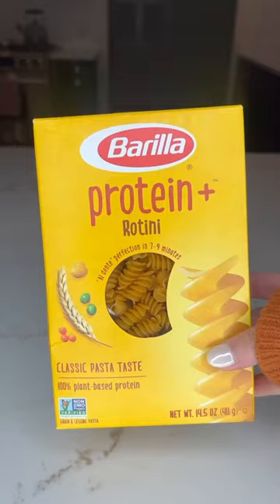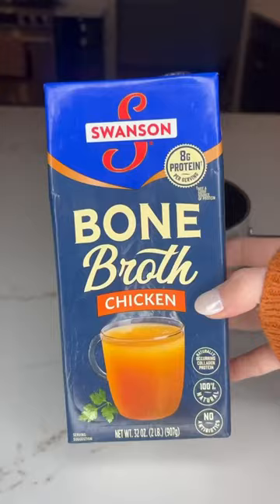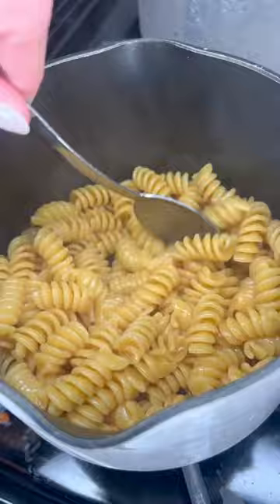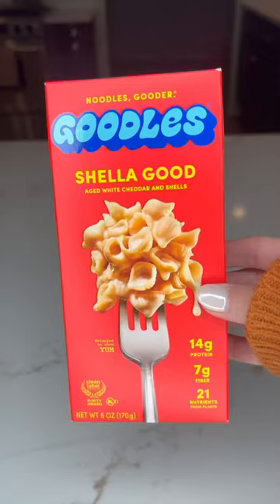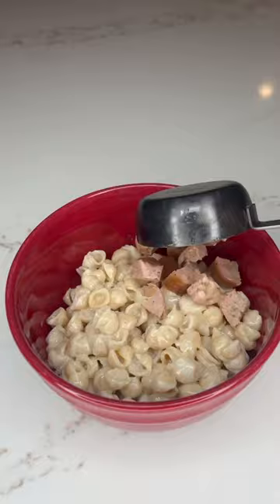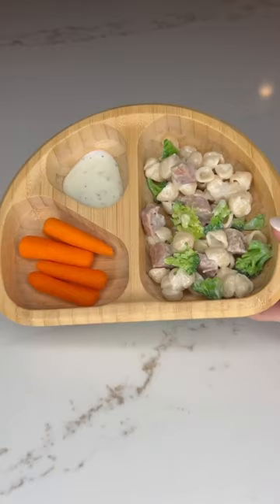TODDLER & KIDS meals 🍝